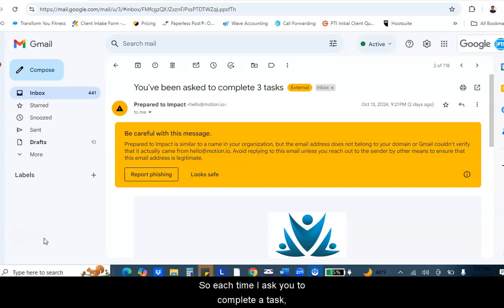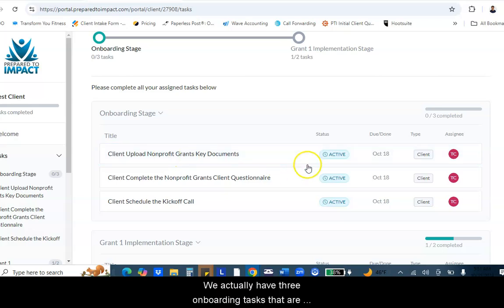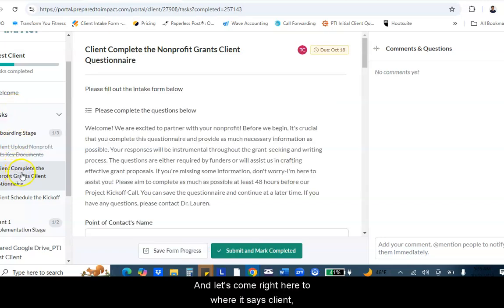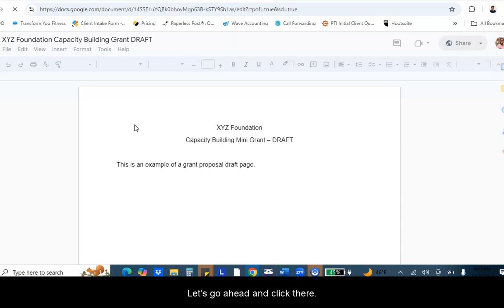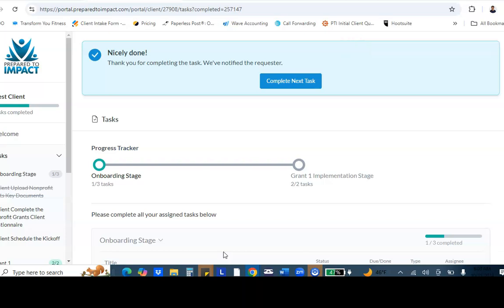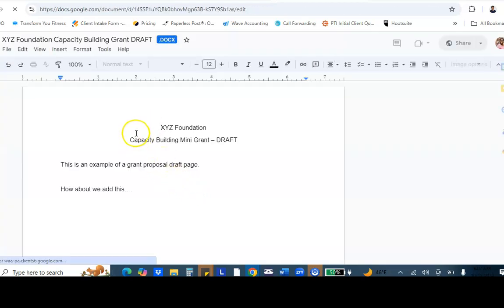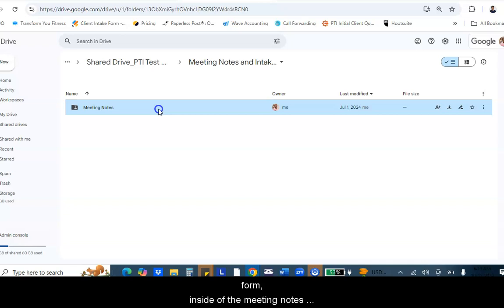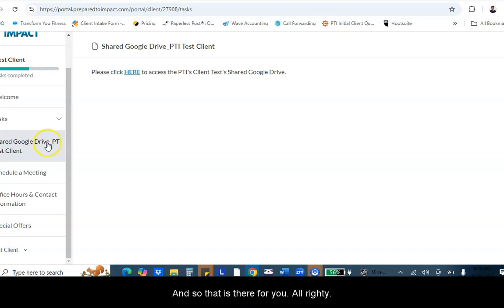Motion Overview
Hi! This video is a thorough overview of Motion.io, the project management software that you will use while working with Prepared to Impact. If you have quesitons about the overview or using Motion, please reach out to a PTI team member. We are always happy to help.

*We sincerely apologize that the left menu is cut off. We noticed the issue after the recording was complete.